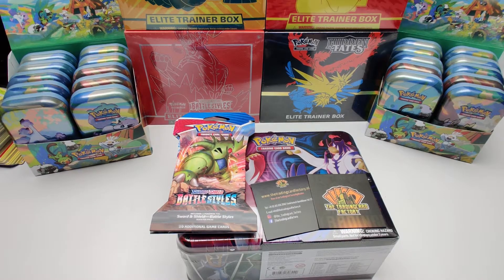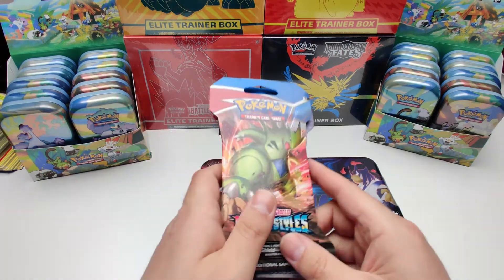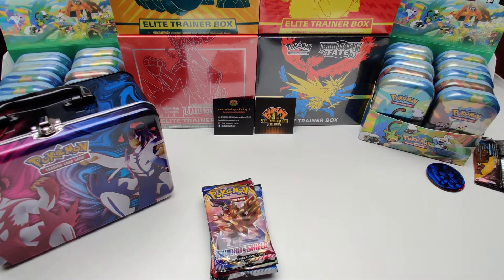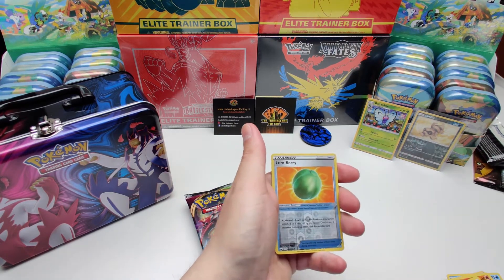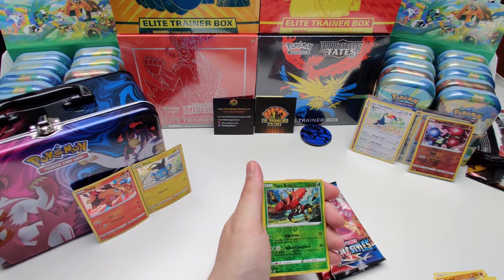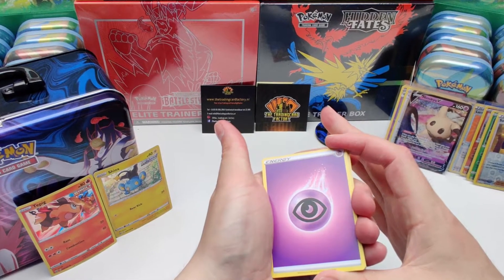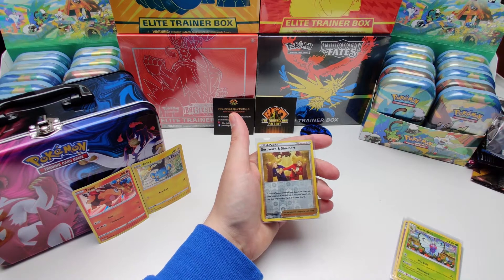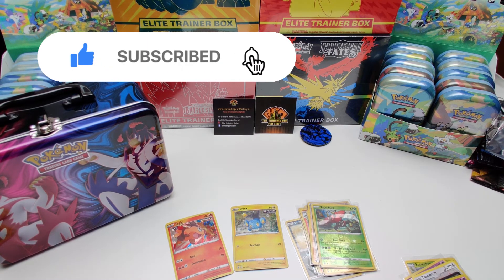Play Buys #6 Battle Styles Lunchbox & Boosters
Today we break open a Battle Styles Lunchbox & Boosters and lets find out what we get.